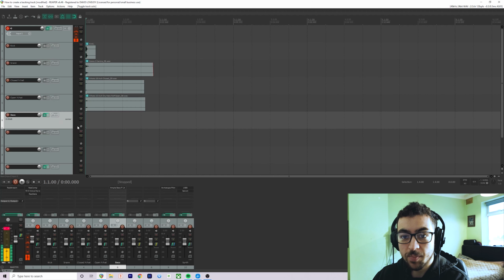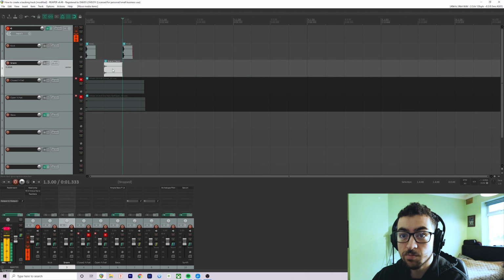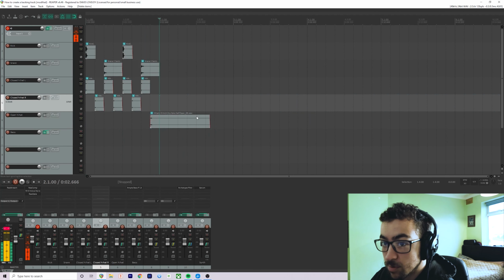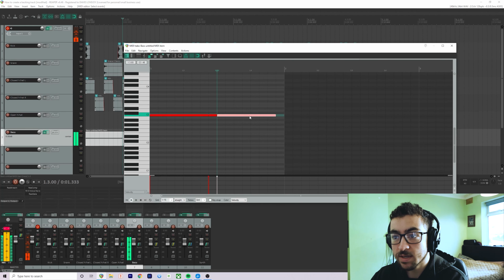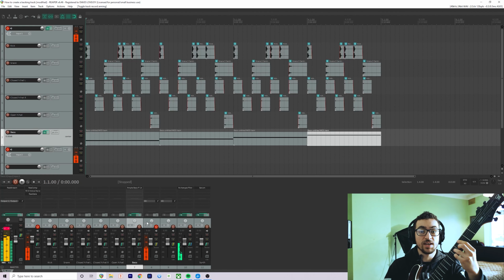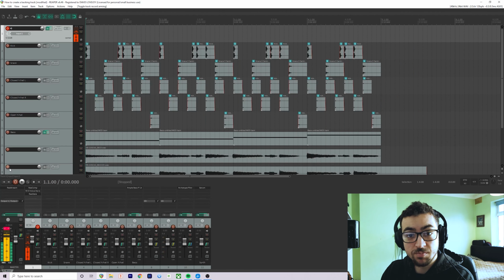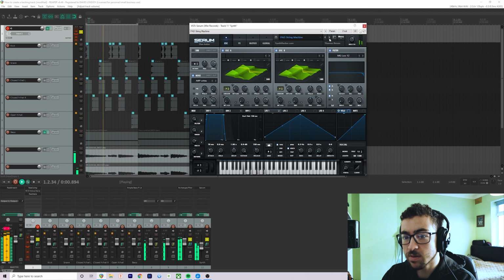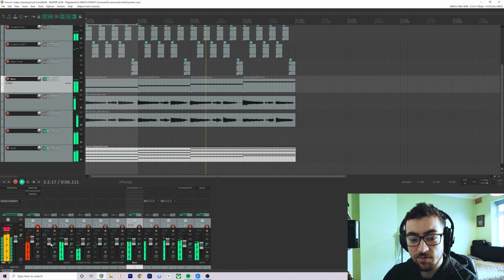How To Create Neo Soul Backing Tracks!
In today's lesson, learn how you can create your own Neo Soul backing tracks to jam along with!

Check out my courses for FREE for 30 days with a skillshare membership!